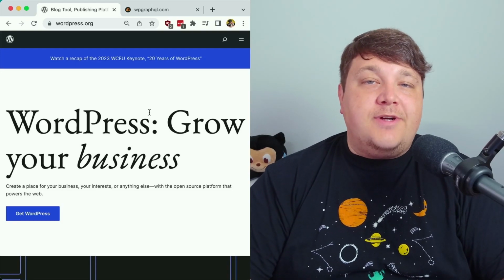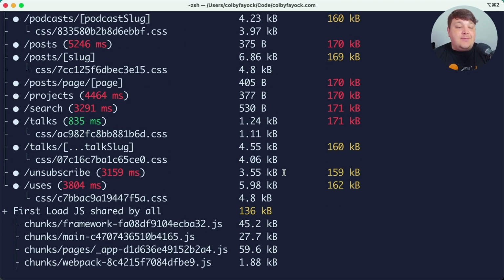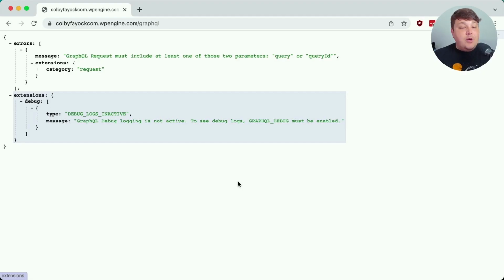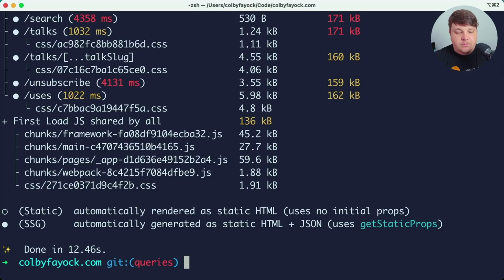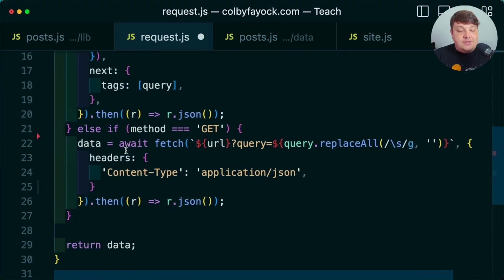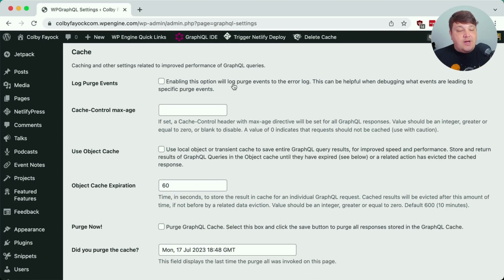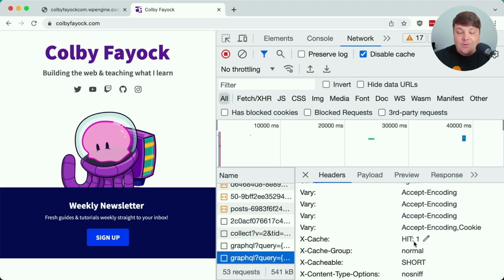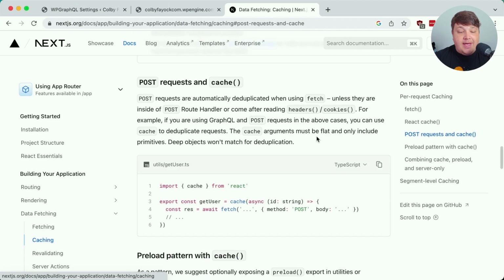Cache WordPress GraphQL Requests with WPGraphQL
Boost headless WordPress request performance and avoid 504 timeouts by leveraging caching using HTTP GET requests when querying WPGraphQL.

Learn how to convert your GraphQL requests to GET requests with Apollo GraphQL or the fetch API to take advance of caching which will help speed up requests and build times. This helps to avoid 504 timeouts when building websites that make lots of requests to build. We'll see how we can also use the WP Smart Cache plugin to help invalidate cache on content updates.

🧰 Resources